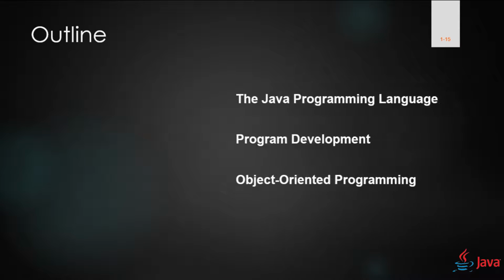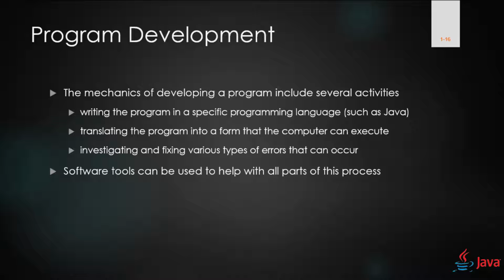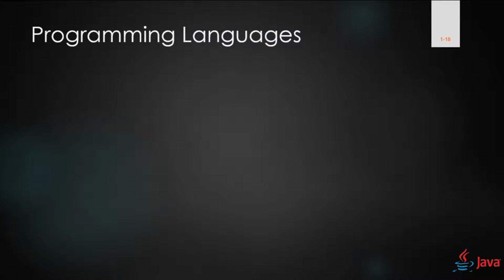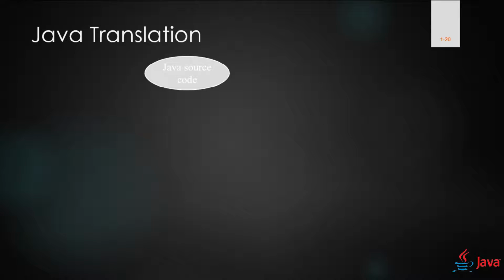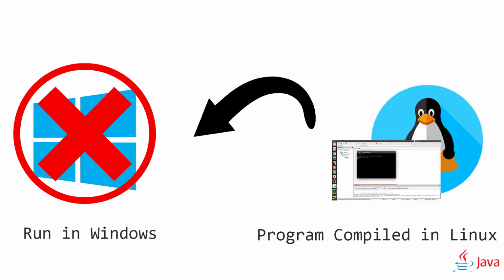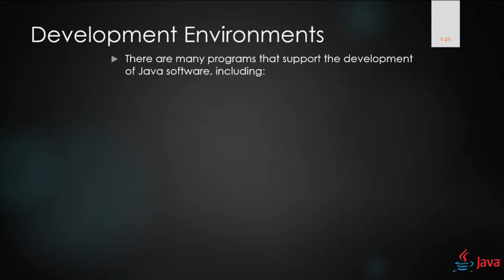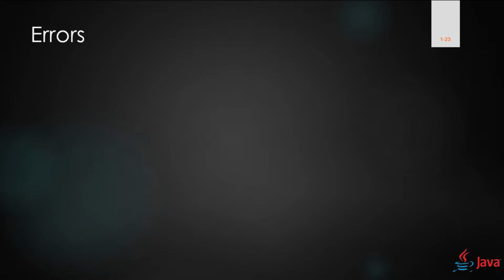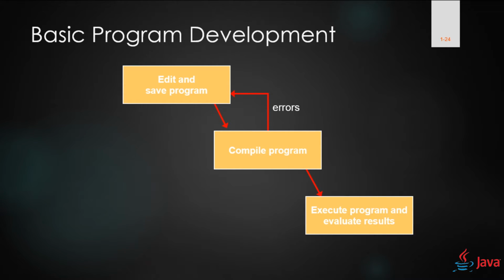Java Programming Lesson | Program Development Basics | Semantics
Program Development Basics about JAVA - Syntax, Semantics
Learn from Scratch... Know It All

Bare Script:
The mechanics of developing a program include several activities
writing the program in a specific programming language (such as Java)
translating the program into a form that the computer can execute
investigating and fixing various types of errors that can occur
Software tools can be used to help with all parts of this process
There are four programming language levels:
machine language
assembly language
high-level language
fourth-generation language
Each type of CPU has its own specific machine language
The other levels were created to make it easier for a human being to read and write programs
Each type of CPU executes only a particular machine language
A program must be translated into machine language before it can be executed
A compiler is a software tool which translates source code into a specific target language
Often, that target language is the machine language for a particular CPU type
The Java approach is somewhat different
The Java compiler translates Java source code into a special representation called bytecode
Java bytecode is not the machine language for any traditional CPU
Another software tool, called an interpreter, translates bytecode into machine language and executes it
Therefore the Java compiler is not tied to any particular machine
Java is considered to be architecture-neutral
There are many programs that support the development of Java software, including:
Sun Java Development Kit (JDK)
Sun NetBeans
IBM Eclipse
Borland JBuilder
MetroWerks CodeWarrior
Monash BlueJ
Though the details of these environments differ, the basic compilation and execution process is essentially the same
The syntax rules of a language define how we can put together symbols, reserved words, and identifiers to make a valid program
The semantics of a program statement define what that statement means (its purpose or role in a program)
A program that is syntactically correct is not necessarily logically (semantically) correct
A program will always do what we tell it to do, not what we meant to tell it to do
A program can have three types of errors
The compiler will find syntax errors and other basic problems (compile-time errors)
If compile-time errors exist, an executable version of the program is not created
A problem can occur during program execution, such as trying to divide by zero, which causes a program to terminate abnormally (run-time errors)
A program may run, but produce incorrect results, perhaps using an incorrect formula (logical errors)

Intro: Simple Logo by MotionArray